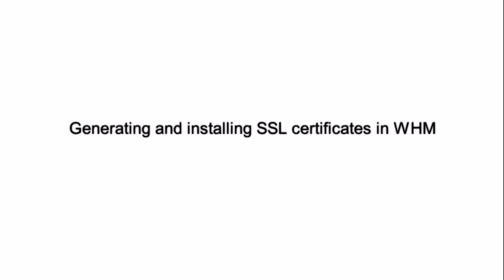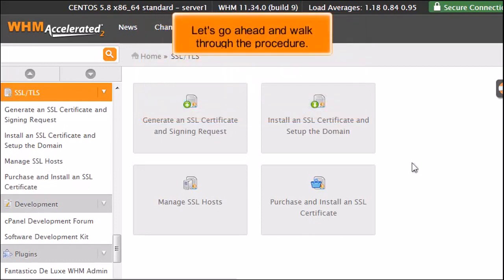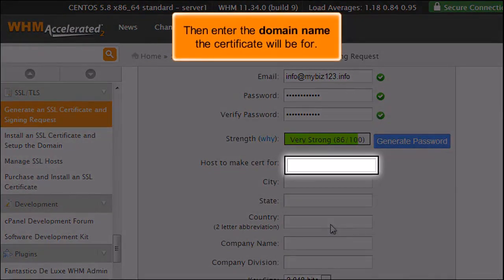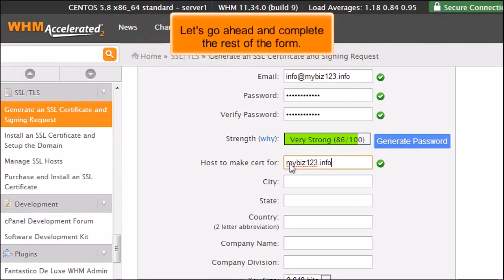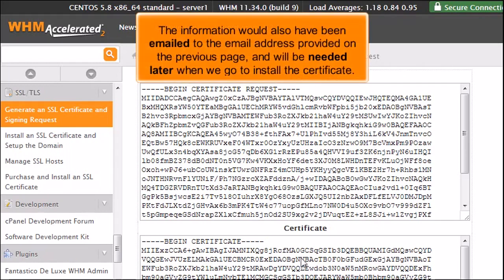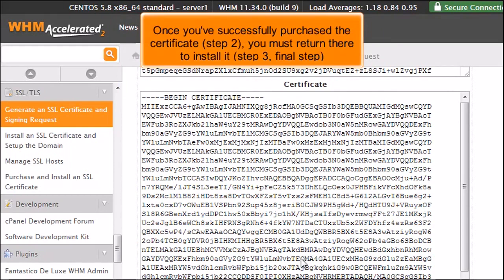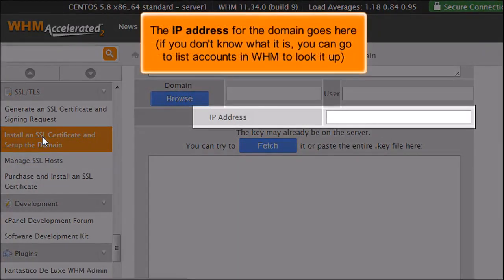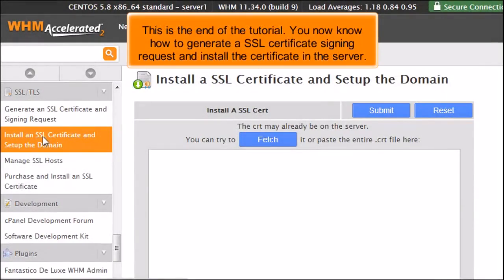Generating and installing SSL certificates in WHM